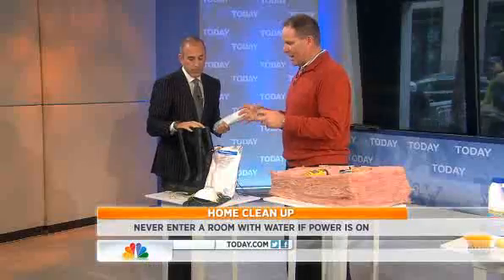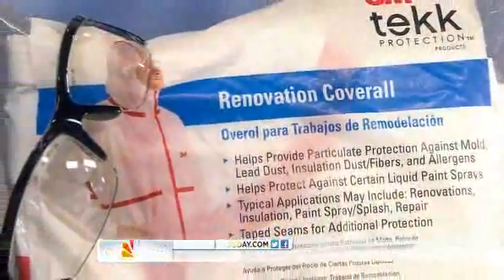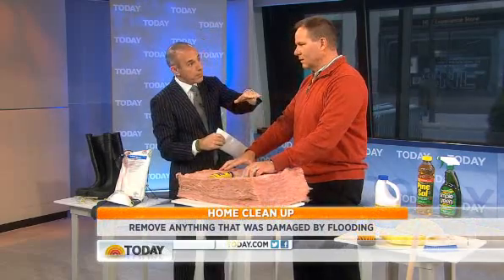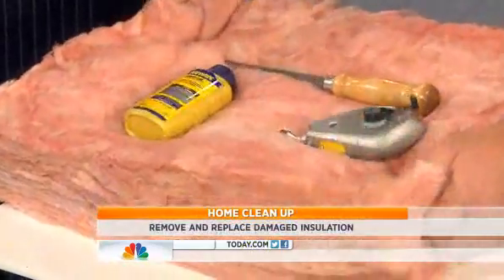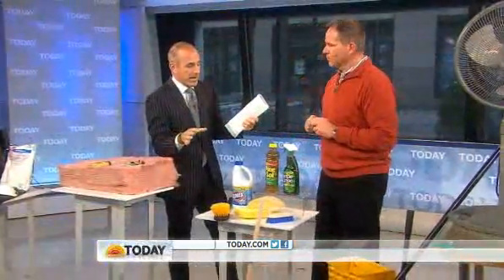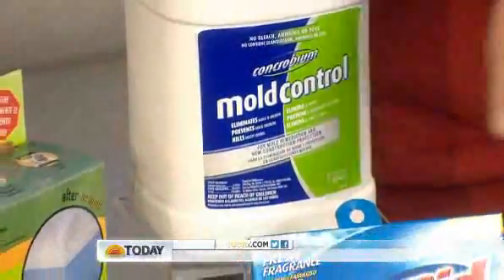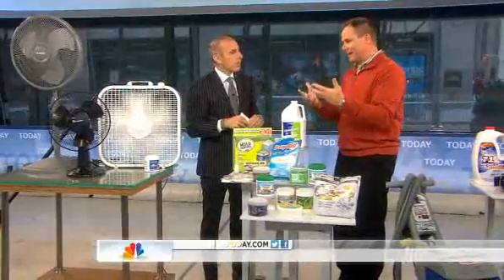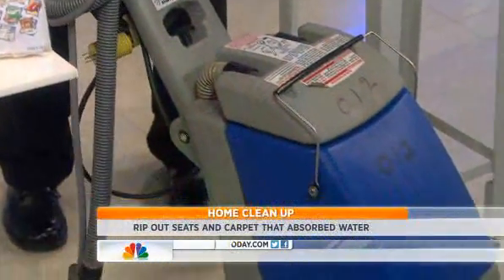TODAY How to clean your home after a flood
How to clean your home after a flood